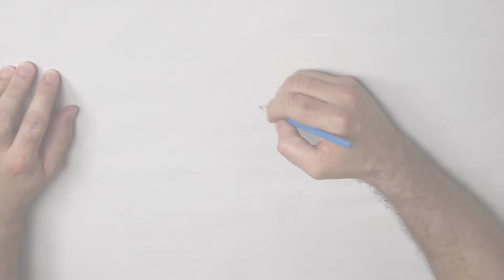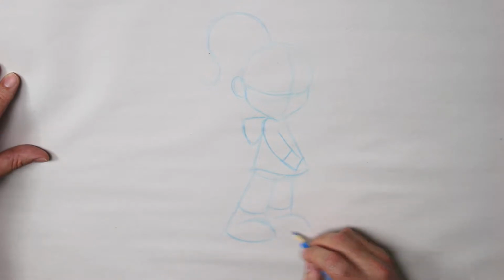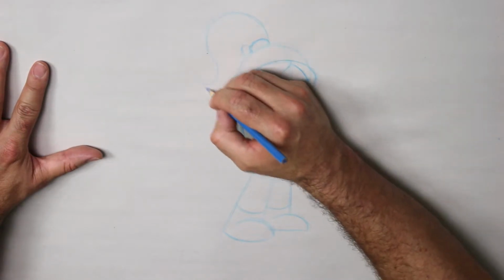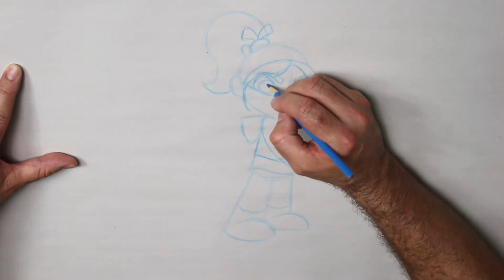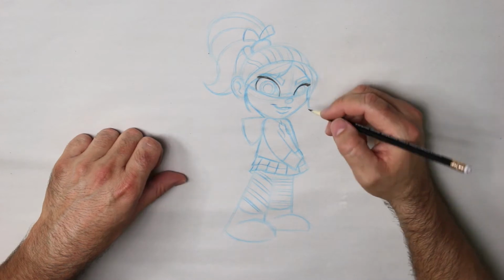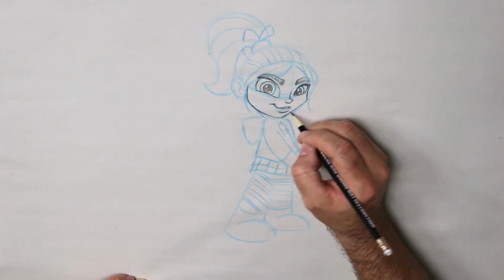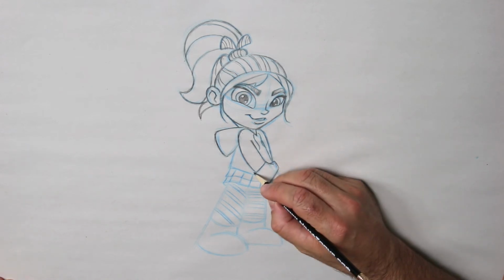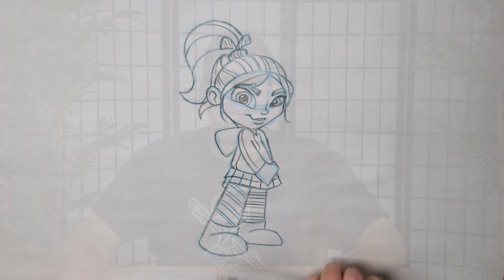Vanellope Von Schweetz Step by Step Drawing Tutorial!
HAI-YA doin' everybody and welcome to Walk-Thru Wednesday! Every Wednesday the ArtNinja will walk you thru one of his Step-By-Step Lessons just like he does every week in class at NinjaToons.

In this video, the ArtNinja guides us with Step-By-Step instructions to draw Vanellope von Schweetz from Wreck-It-Ralph! Learn how by watching today’s video.

Now hit PLAY and let’s add Vanellope von Schweetz to the next page in your sketchbook.

Domo Arigato!